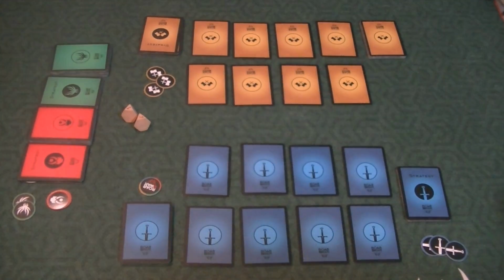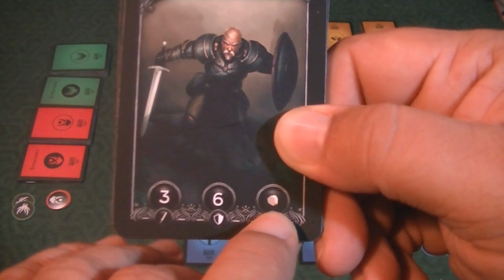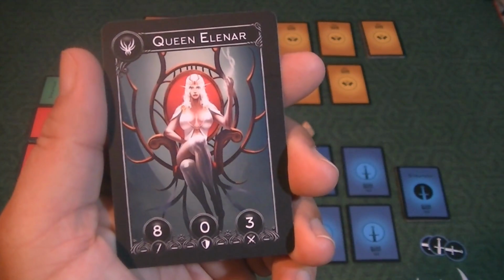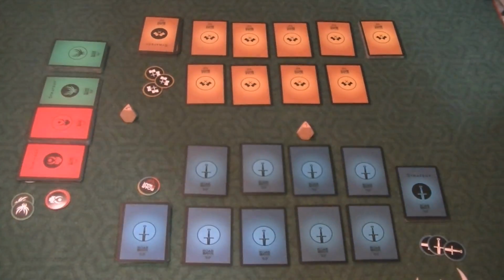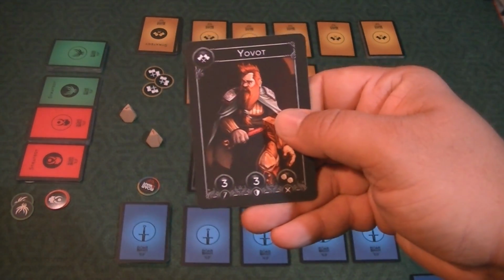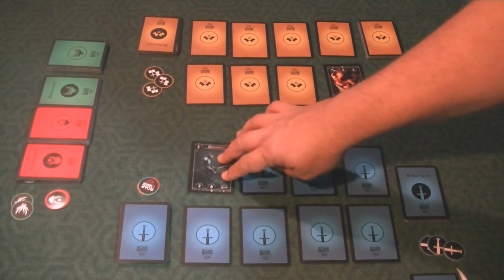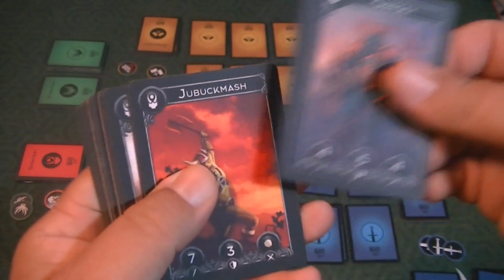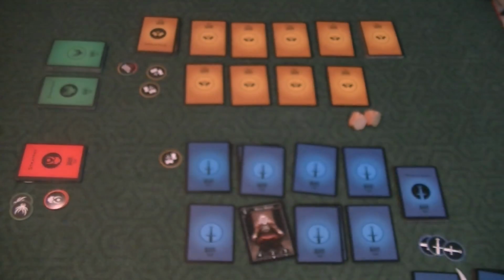Roar of War Review